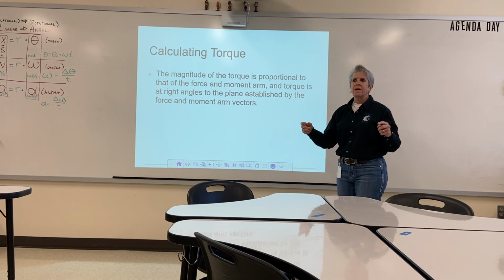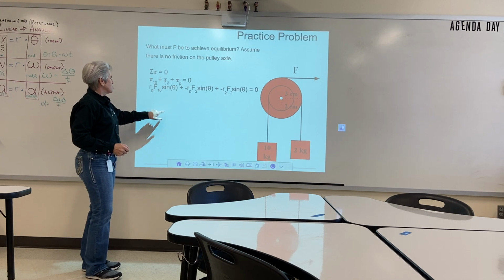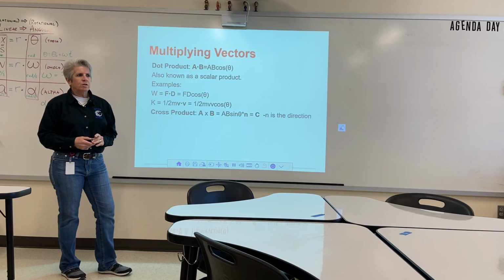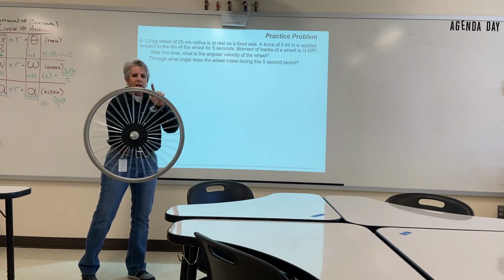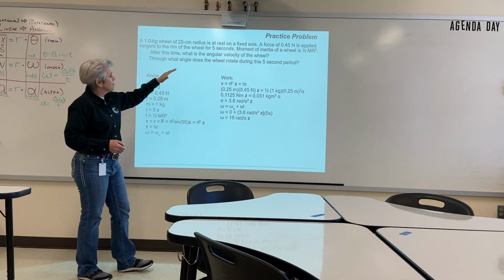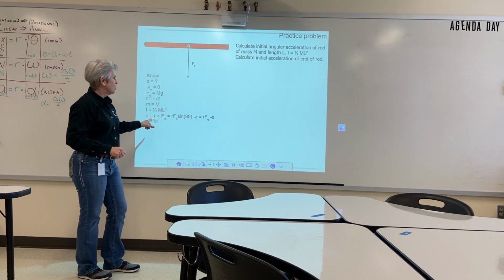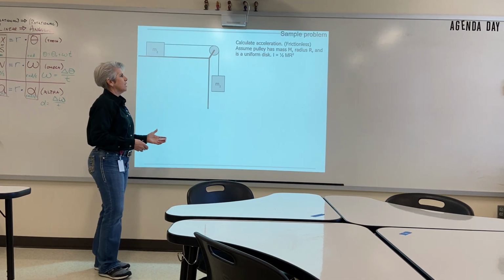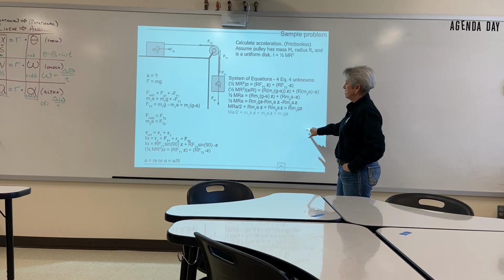Class lecture: torque and angular acceleration